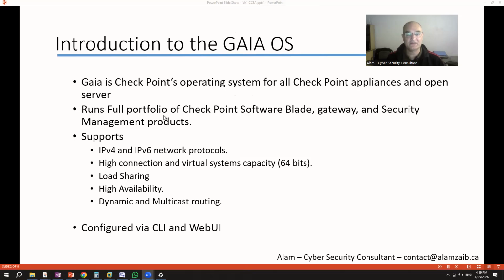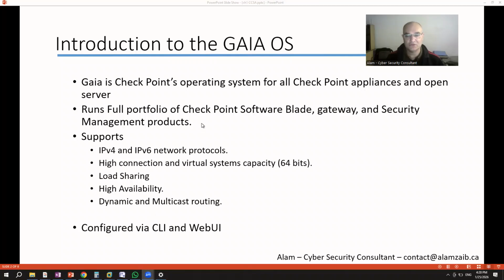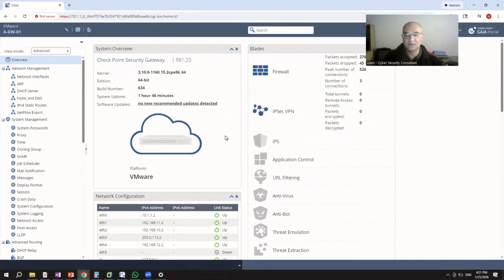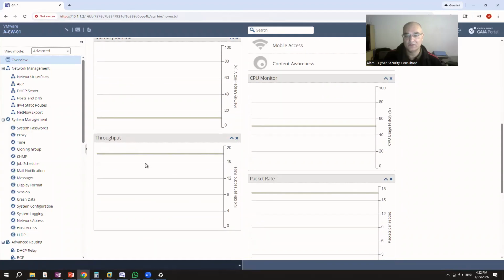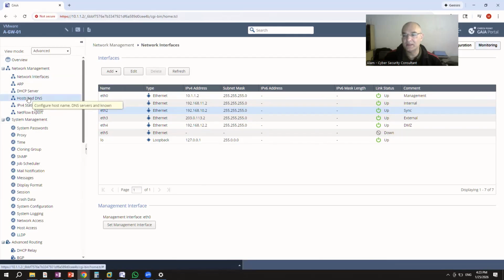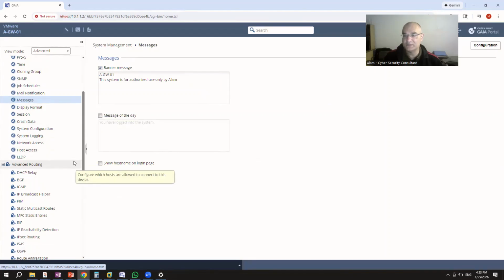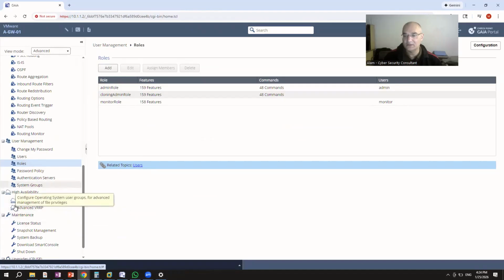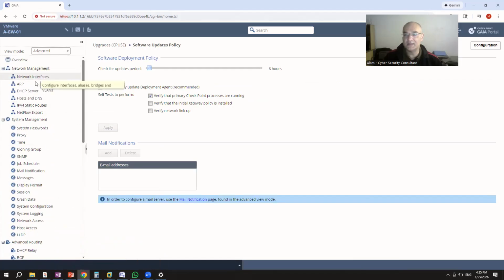Introduction to CheckPoint GAIA OS - WebUI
Presented by :
Alam
Cyber Security Specialist

Certification
CISSP (Certified Information Systems Security Professional)
CISA (Certified Information Systems Auditor)
Lean Six Sigma Yellow Belt
ITIL 4 Foundation
AWS Certified Security - Specialty SCS-C02
Azure Security Engineer Associate AZ-500
FCP (FortiGate Certified Professional )
PCNSE(Palo Alto Cert Network Security Engineer)
CCSE (Checkpoint Certified Security Expert)
CCNP (Cisco Certified Network Professional)
Algosec/Fireflow (ASMS) Foundation